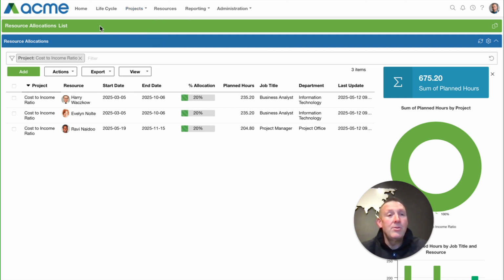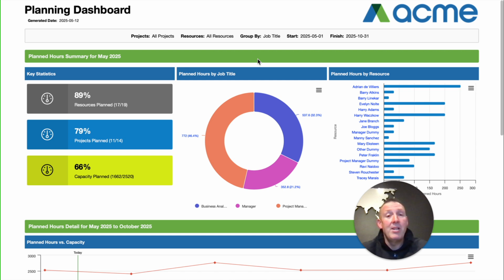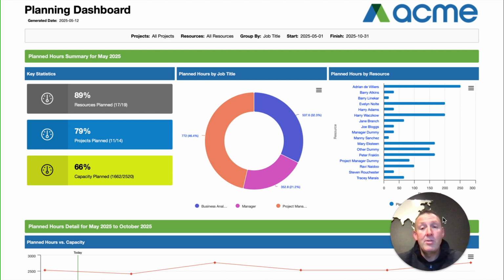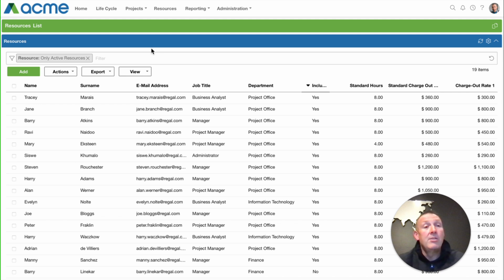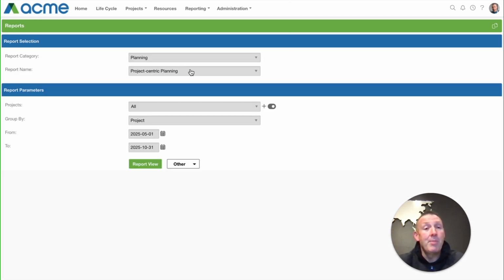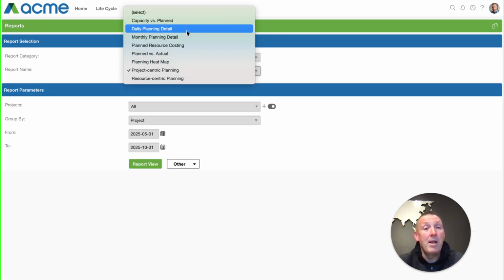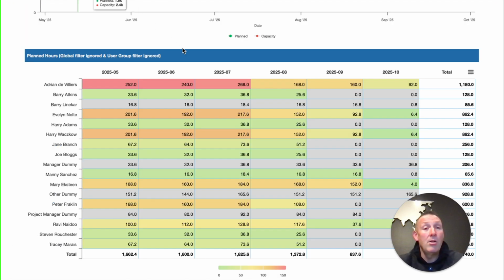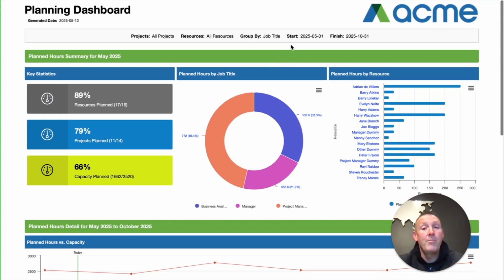PPO Capabilities - Resource Capacity Planning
PPO supports resource capacity planning so that the time resources are allocated to projects can be recorded in PPO via the task entity or a simpler resource allocations entity. A resource planning dashboard and numerous reports will allow users to manage the review and manage resource capacity.

00:00 Introduction
00:30 Resource Allocation entity
01:23 Planning Dashboard
03:15 Monthly Planning Detail Report
03:38 Resource Pool
04:35 Project Centric Planning Report
04:49 Capacity vs Planned Report
06:20 Schedule Allocations